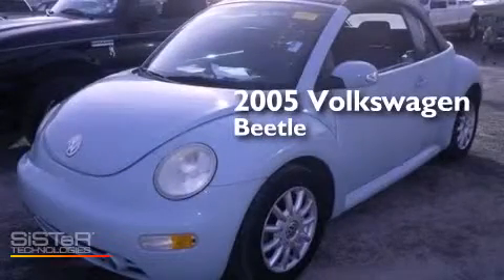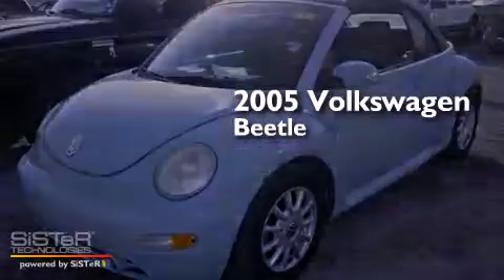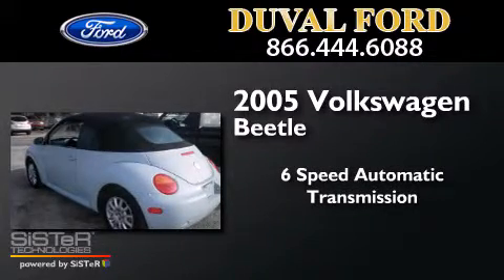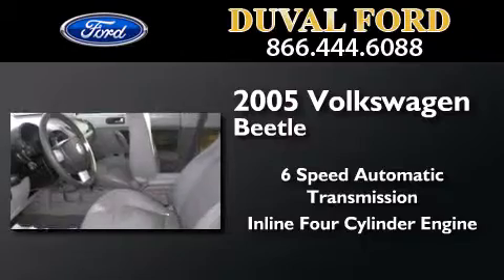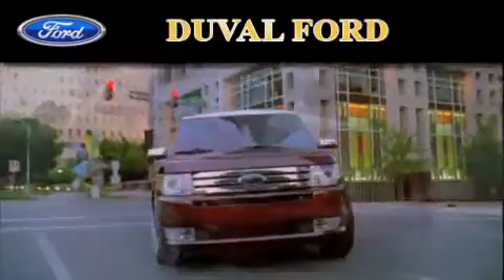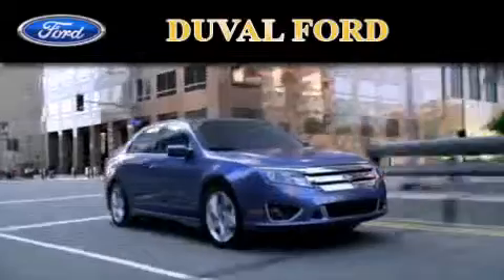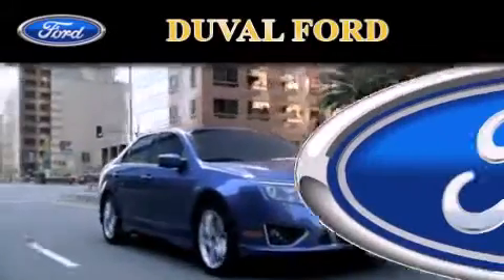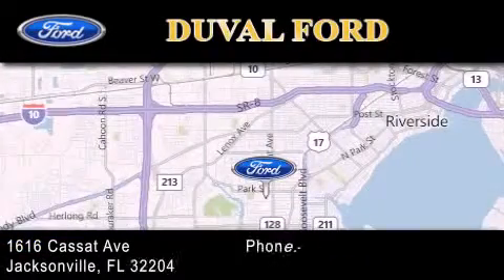Used 2005 Volkswagen New Beetle Jacksonville FL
We have been honored to serve the Jacksonville FL area , we promise that your experience at our dealership will exceed your expectations ! Year : 2005 Make : Volkswagen Model : Beetle Engine : 2.0L 4 cyls Trans . : Automatic 6-Speed Exterior : Blue Miles : 74,420 Stock : 5M311014 Duval Ford 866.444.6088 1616 Cassat Ave Jacksonville , FL 32204